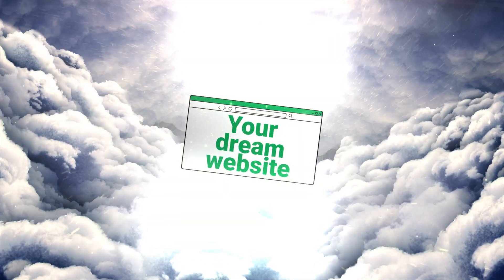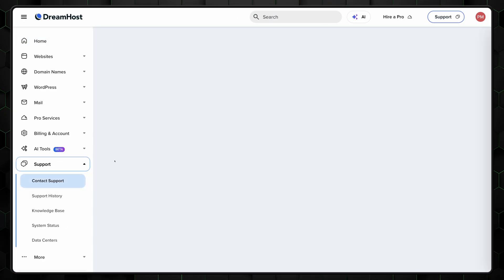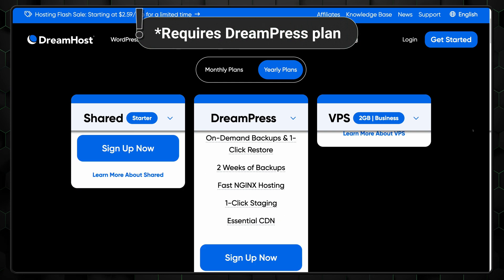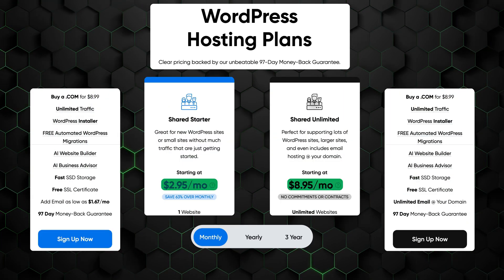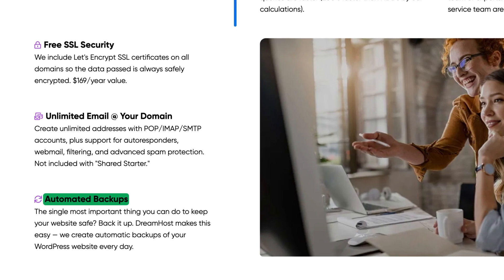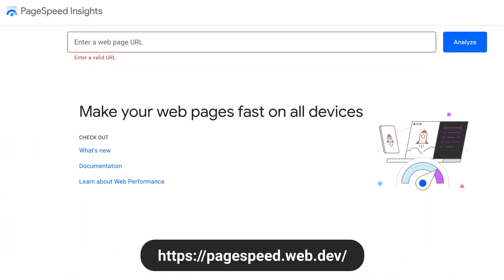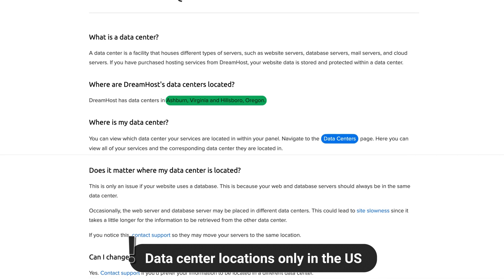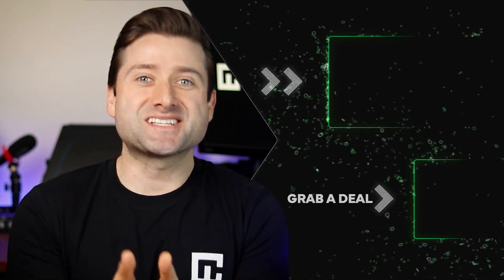DreamHost review | The BEST hosting provider for 2026?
🧨 Choose the best DreamHost plan for you at the lowest price 🧨

Here’s my updated DreamHost video review highlighting all its pros and cons. Watch till the end and find out whether DreamHost is the best website hosting option for 2026.

00:00 Intro
00:14 Is DreamHost beginner-friendly?
00:29 DreamHost features and services
02:44 DreamHost pricing and plans
04:22 DreamHost security features
05:21 How fast is DreamHost?
07:31 Conclusion: DreamHost pros and cons